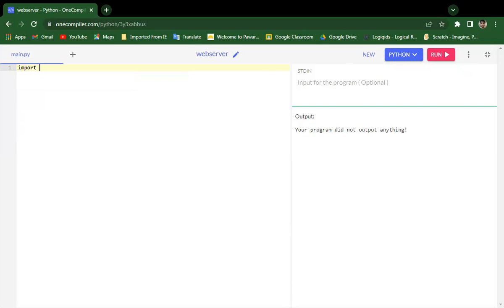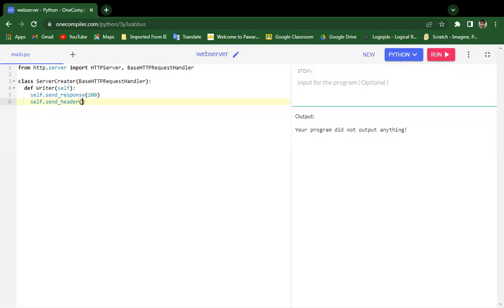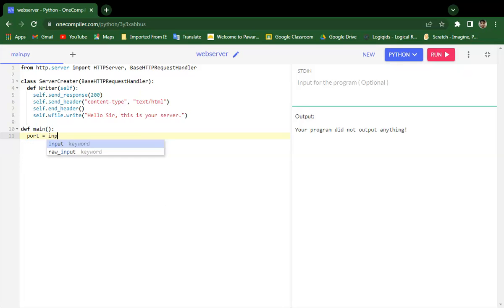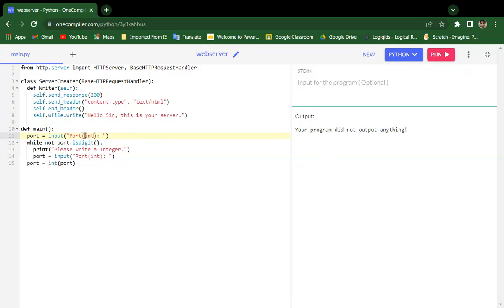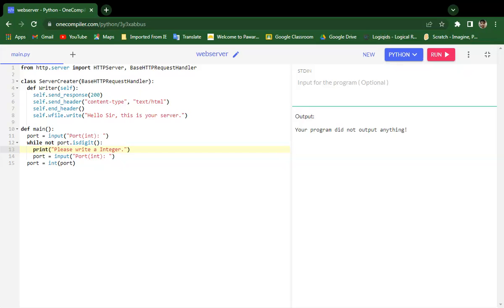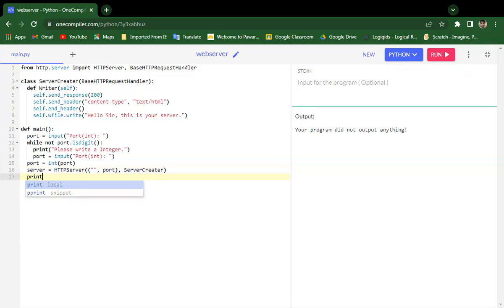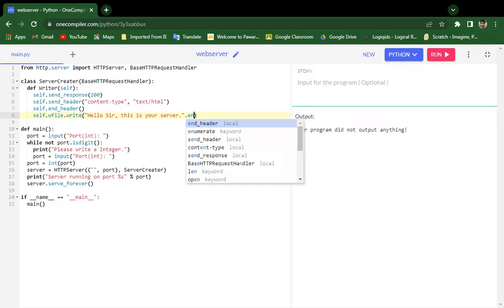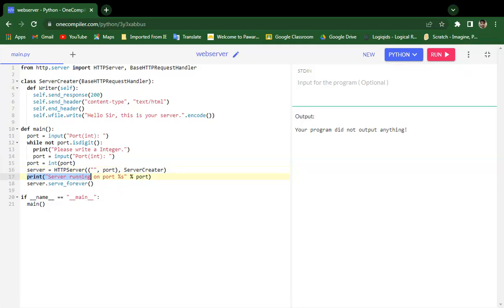Python Tutorial | Webserver Script | AkshobhyaEverything